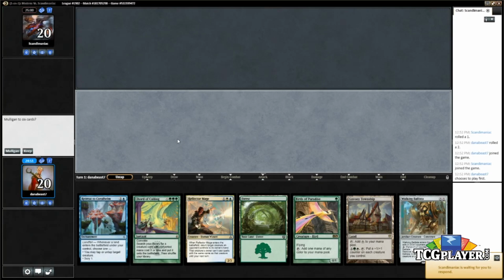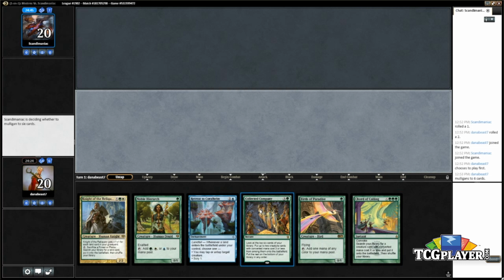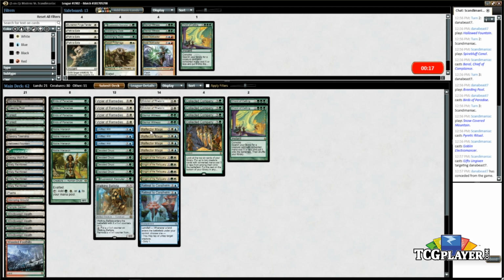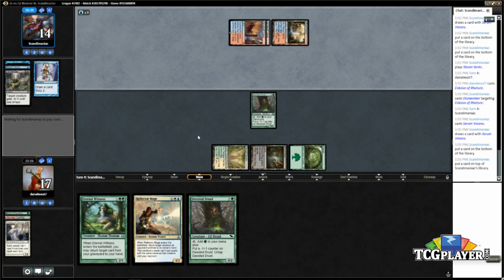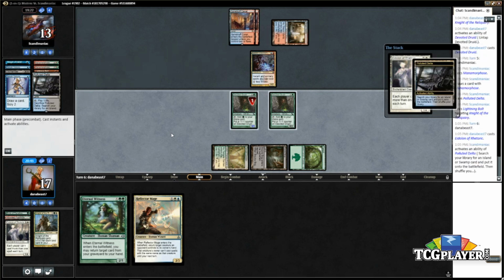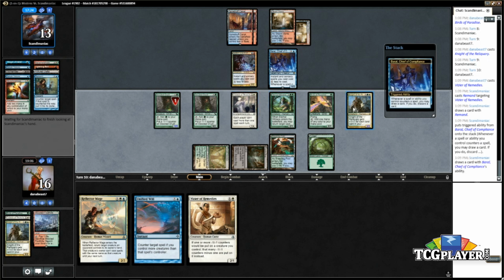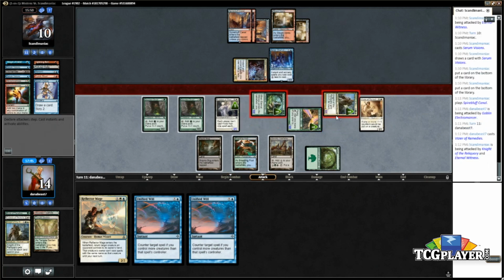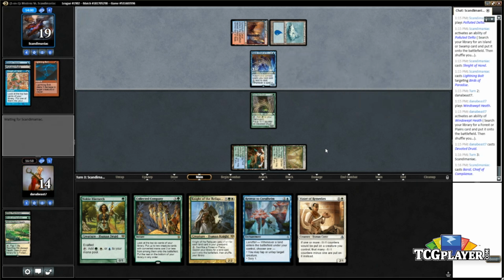[MTG] Modern Bant Company | Match 5 VS Storm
Steve is devoted to his friends and they flock to his company in his Modern deck, featuring the breakout star from Amonkhet, Vizier of Remedies.